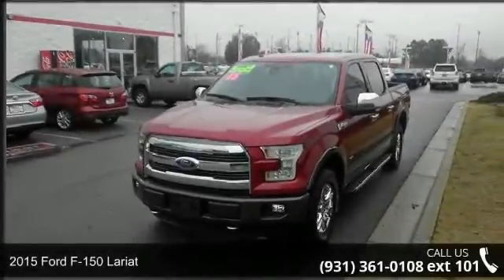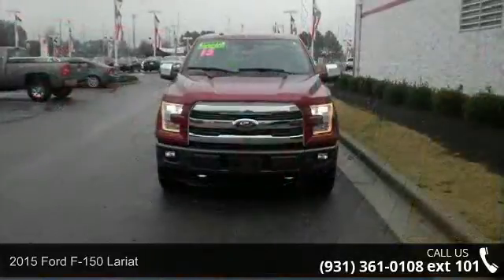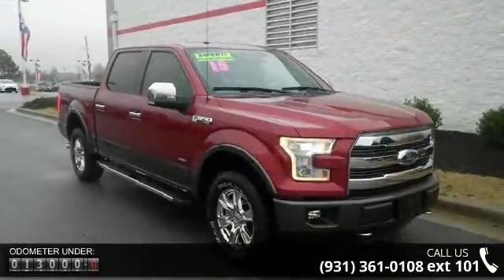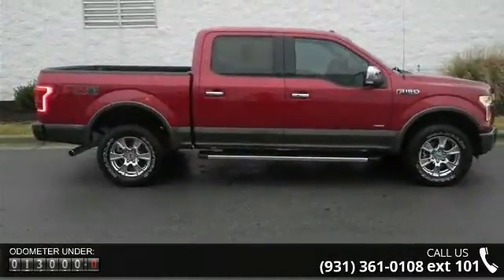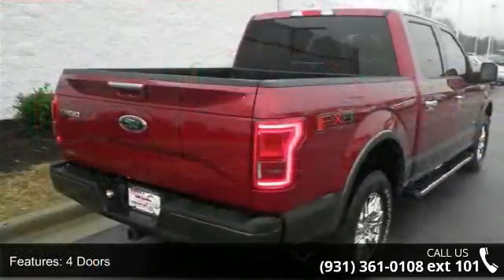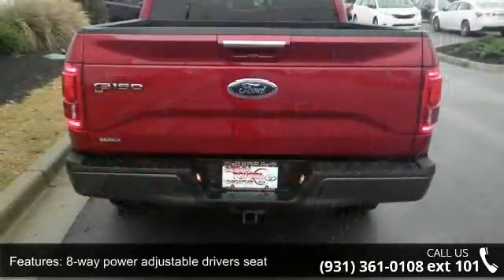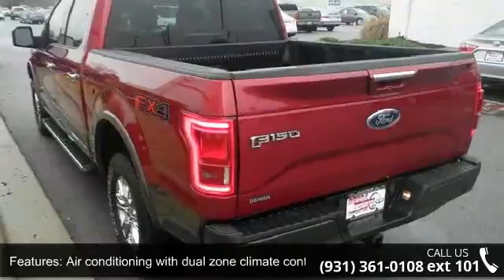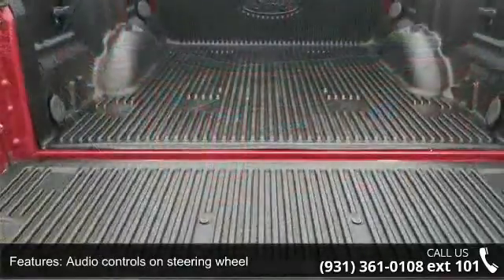2015 Ford F-150 Lariat - Serra Toyota Decatur - Decatur, ...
2015 Ford F-150 Lariat Condition: Used Mileage: 12535 Transmission: Automatic 6-Speed Exterior Color: Red Interior Color: Medium Earth Gray w/Leather-Trimmed Bucket Seats Stock